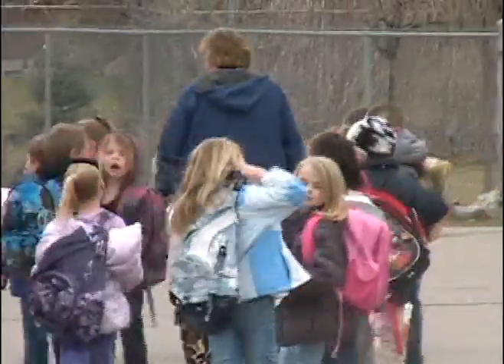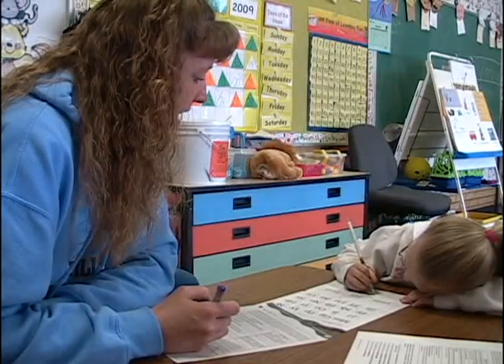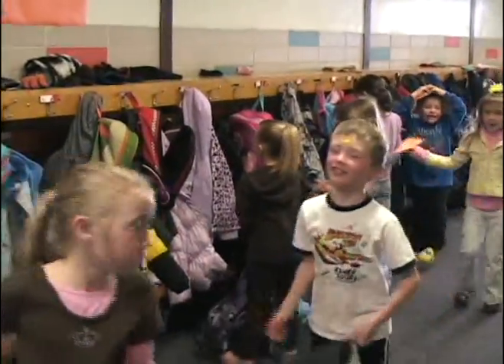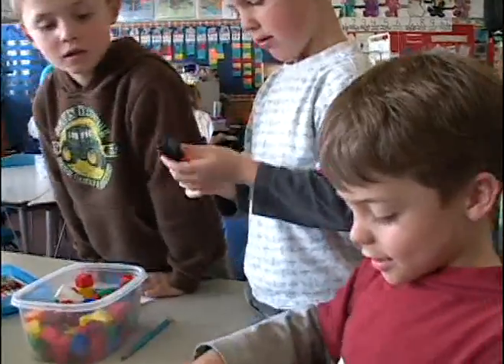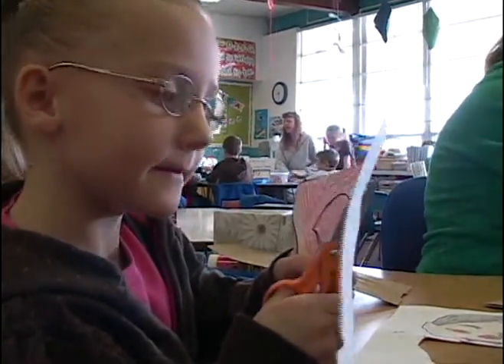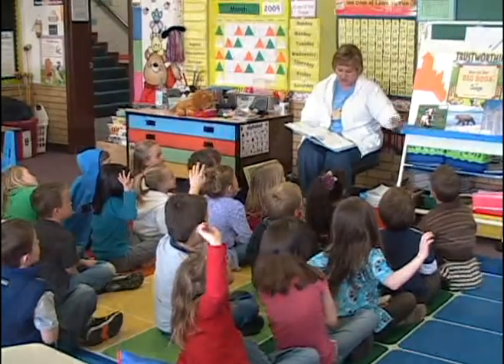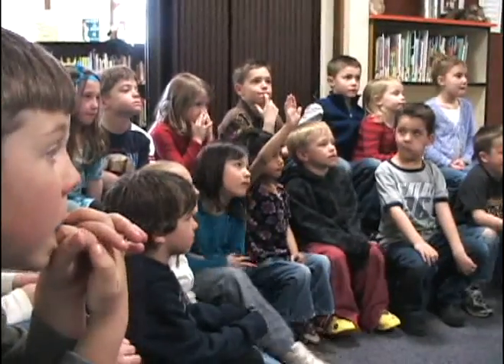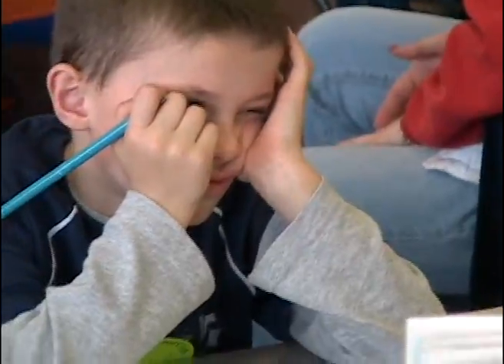Kindergarten Documentary part 1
A day in the life of a kindergartner. Times have changes since I was there!